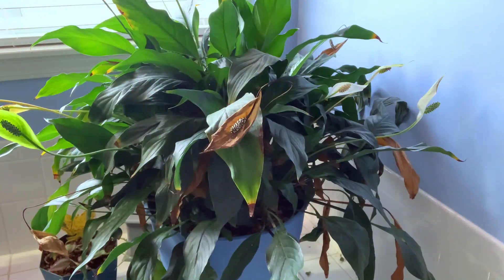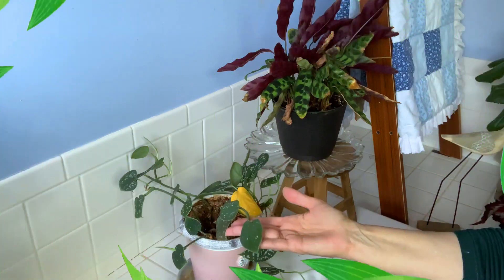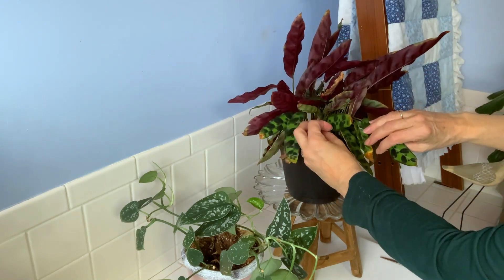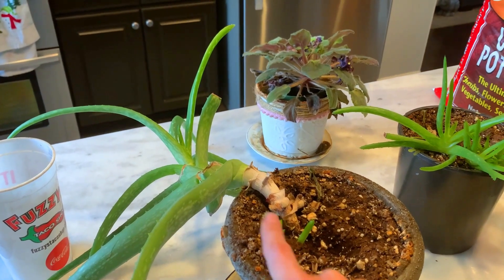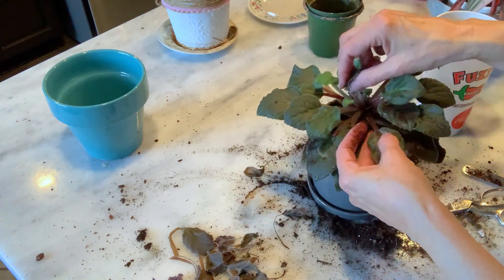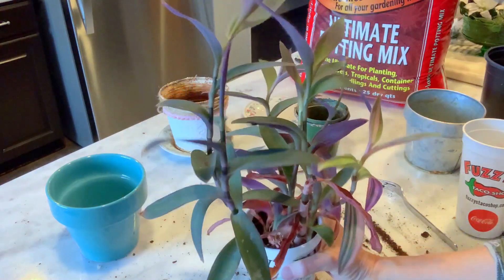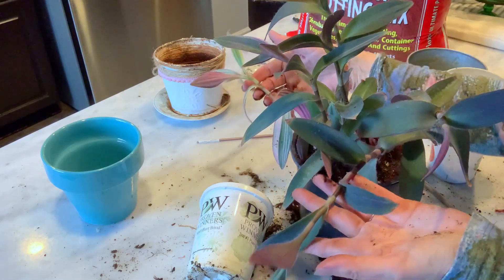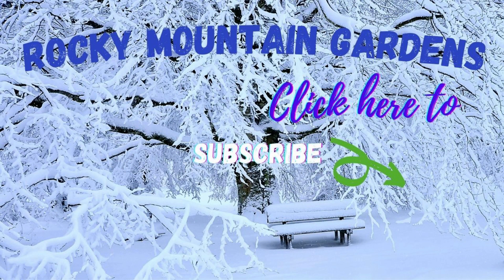HOUSE PLANT WINTER CARE 2023 ~ Clean Up, Repotting, Aerating 🌿🪴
🪴🌿 This is the time of year when I can squeeze in some extra care for my house plants.  How about you?  Do you have trouble finding the time to do those little extras for your plants? I love using my winter time indoors for these chores, so why don't you join me today as I share my important plant care tasks?  Thanks for stopping by my friends, Mary 🪴🍃🪴

🌿 Rocky Mountain Gardens is a friendly, home-centered channel that shares all things about gardening, decor, holiday decorating, paper crafting, painting, DIYs and more!  Welcome friends, Mary 😀